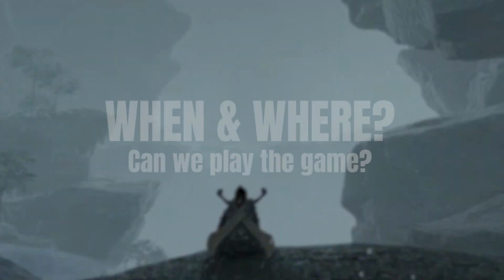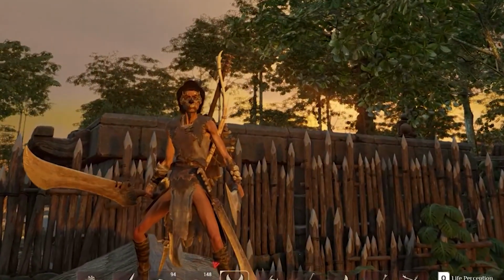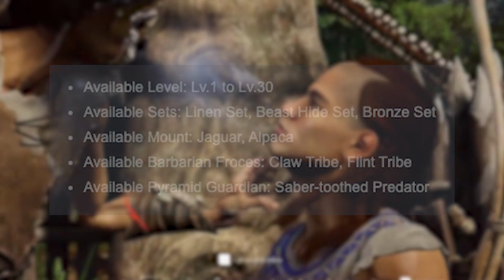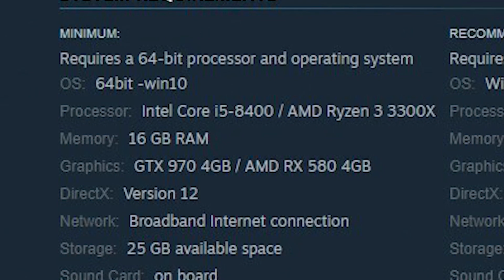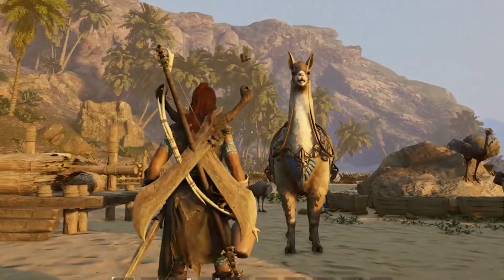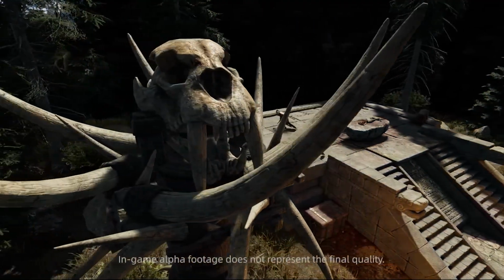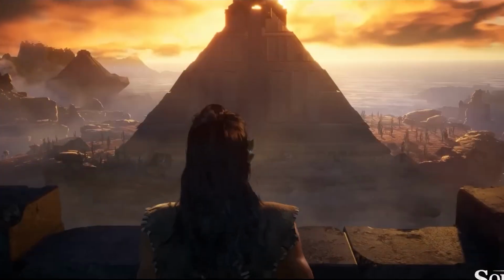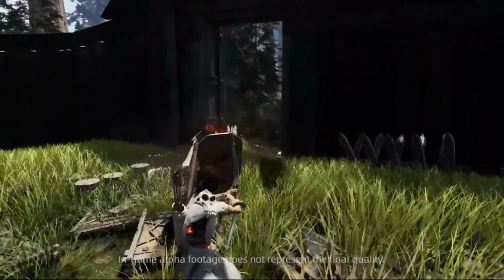Soulmask - Best New Survival Game?! Open Beta! Don't Miss Out!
Are you ready to explore the latest frontier in survival games? Dive into Soulmask, the best new survival game of 2024, and experience the thrill first-hand! The Open Beta is now live, and here’s everything you need to know to get started:

🎮 How to Access: I'll show you the step-by-step process to gain access to the Soulmask Open Beta. Don't miss your chance to be among the first to conquer this new world!

🖥️ System Requirements: Ensure your PC is ready to handle all the action by checking the minimum specs required for Soulmask. Prepare your setup for an optimal gaming experience!

🎭 Exclusive Content: Learn how to get the limited edition mask available only to Open Beta participants. This rare item won't last long!

📅 Beta Dates: Find out the Open Beta schedule to maximize your playtime. Mark your calendar and join the adventure before it’s too late!